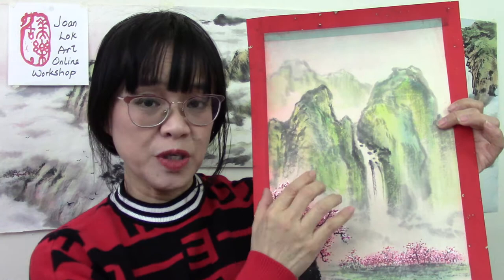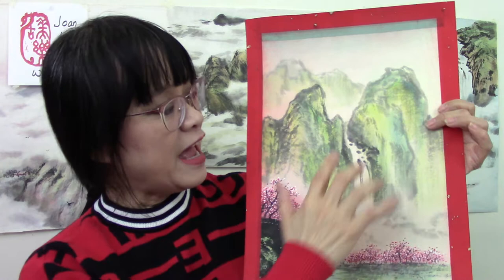Spring Landscape Workshop to celebrate the Lunar New Year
Paint a spring landscape with Joan Lok using Zoom on Feb 10, 2022.  The workshop includes painting of blooming peach trees, green mountains and a high waterfall.  $25.

Happy Lunar New Year. Create Beauty with a Happy Heart.  Joan Lok